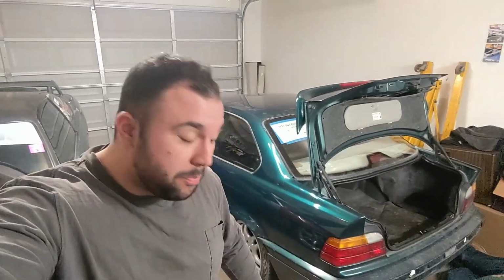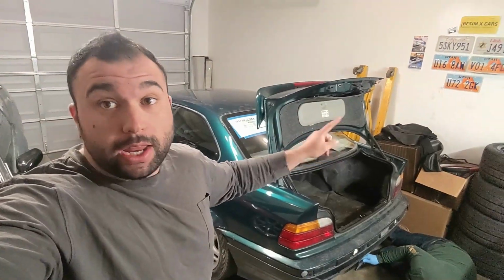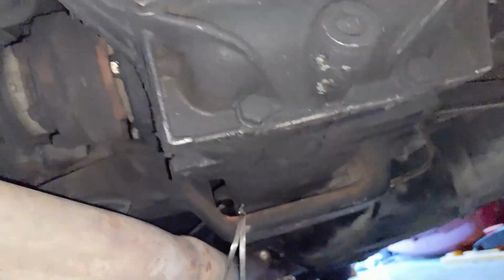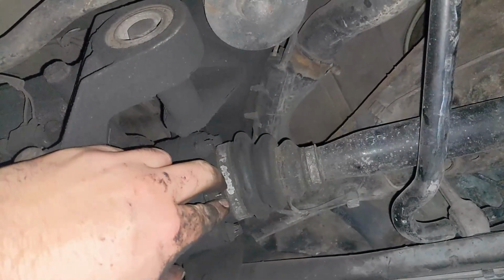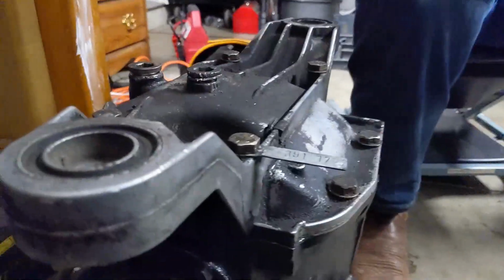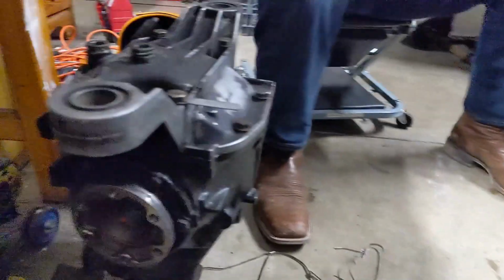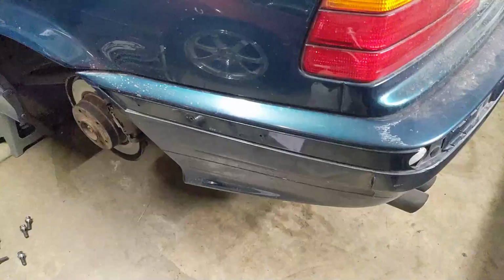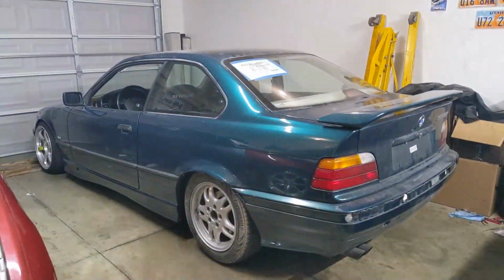CHEAPEST Way To Make Your E36 Accelerate FASTER (Manual Only)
Today we throw in a 3.9 final drive from an auto E36 into my manual E36. These diffs can be yanked from your local junkyard for DIRT CHEAP.

Thumbnail Photo: @Phasethreemedia